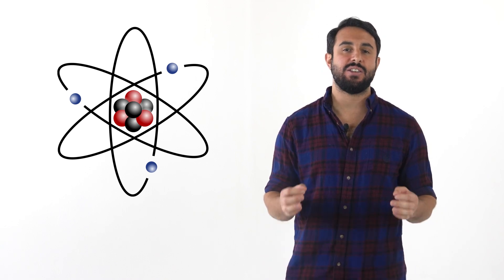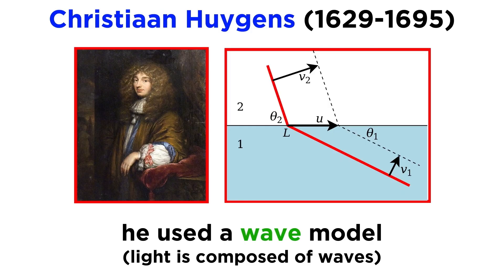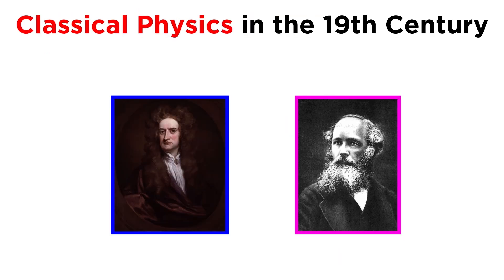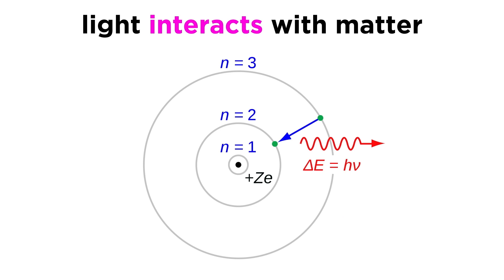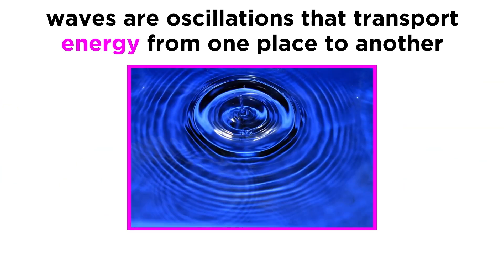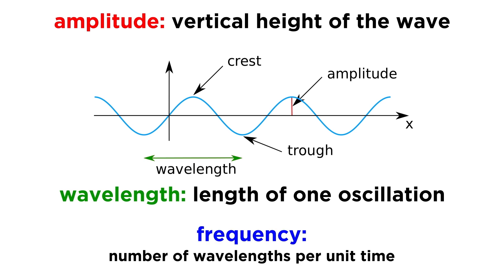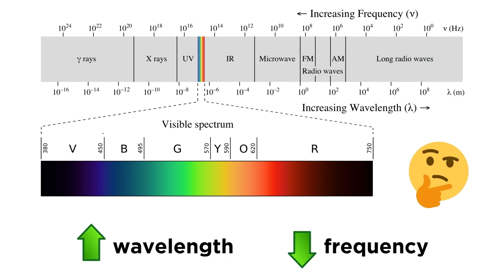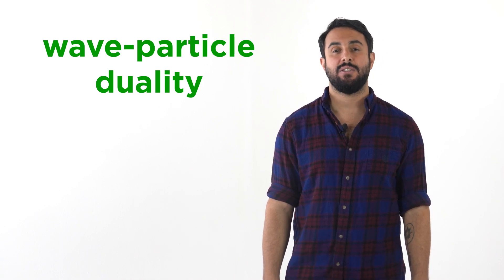Introduction to Electromagnetic Radiation | Professor Dave & Chegg Explain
@ProfessorDaveExplains teaches us all about electromagnetic radiation in this video. In order to understand this concept in chemistry, we'll have to learn a bit of physics. We'll discuss the study of the behavior of light (in particular, the particle model and the wave model); the electromagnetic spectrum; the concepts of amplitude, wavelength, and frequency as they relate to electromagnetic radiation; and ultimately the theory of wave-particle duality.

00:00 Intro
00:34 Describing light
02:07 Light and matter
02:36 Properties of waves